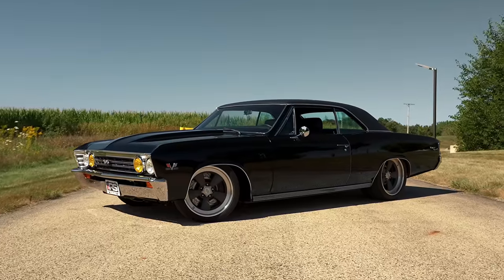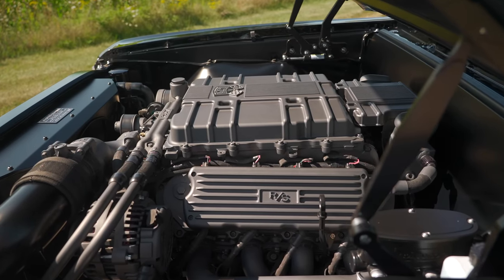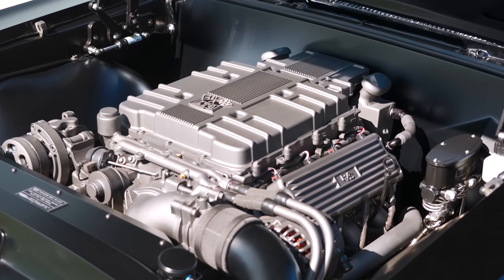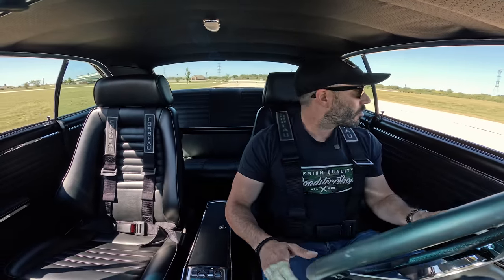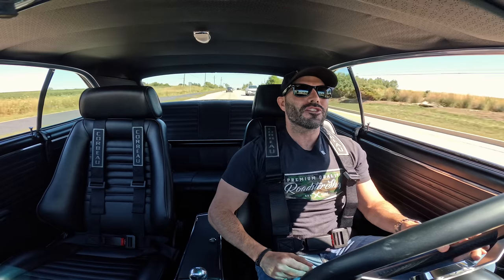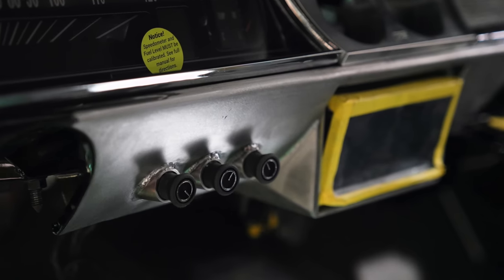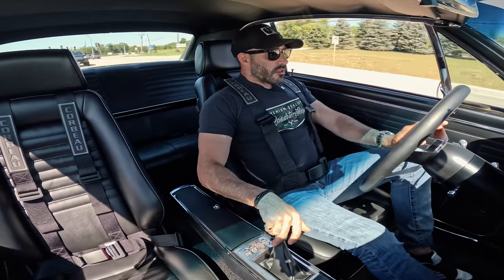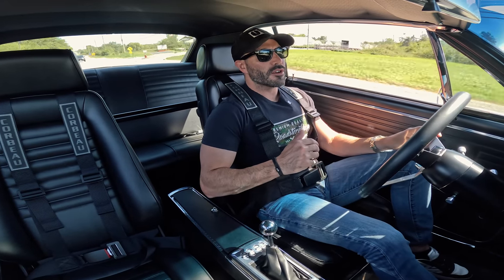'Survivor Series' 101 - Mike's 650hp 1967 Chevelle - Drive and overview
If there was a Roadster Shop dictionary, Mike's 1967 Chevelle would be listed as the very definition of 'Survivor Series'. A beautiful, factory original exterior which has been given a new lease of life thanks to a full FAST TRACK chassis, modern GM (LT4 - 650hp) drivetrain and a host of subtle, yet appropriate custom touches.